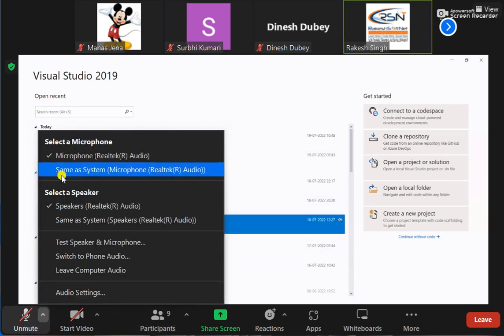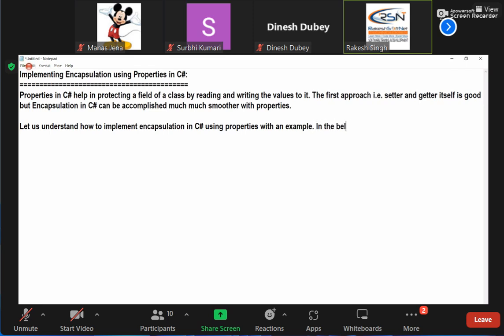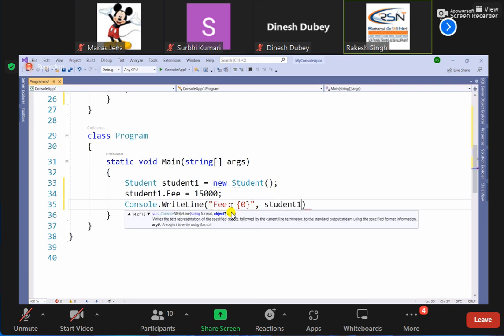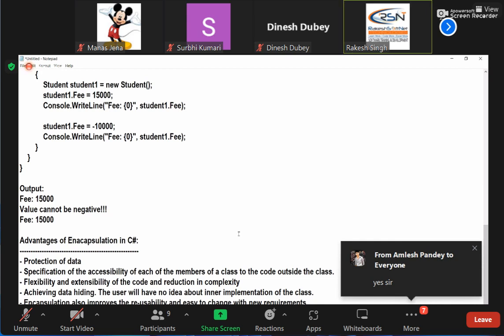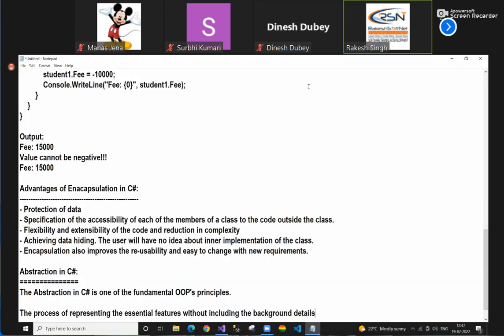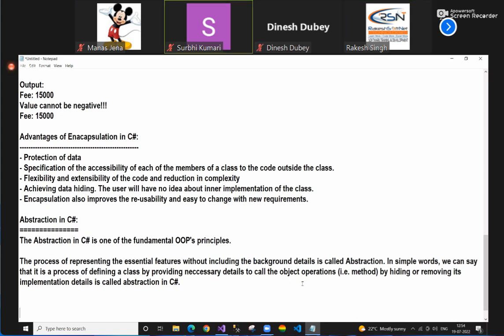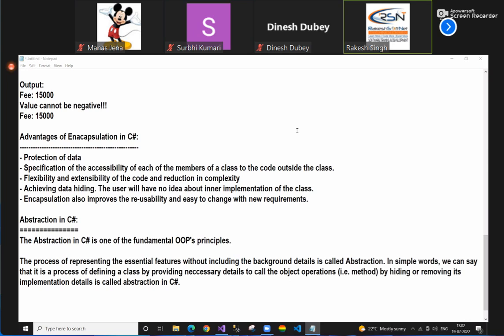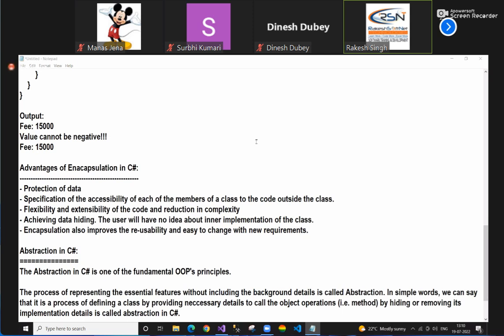Rakesh 19 7 22